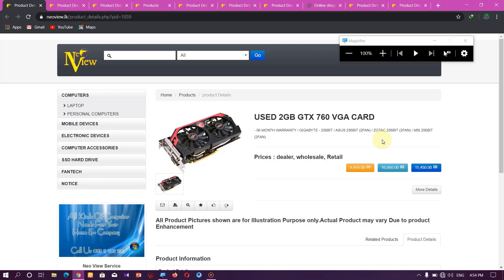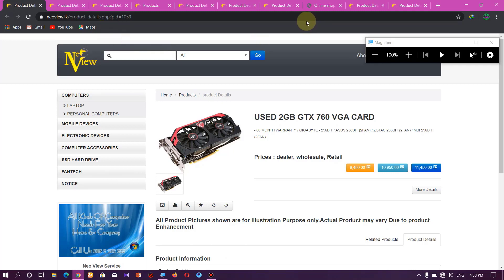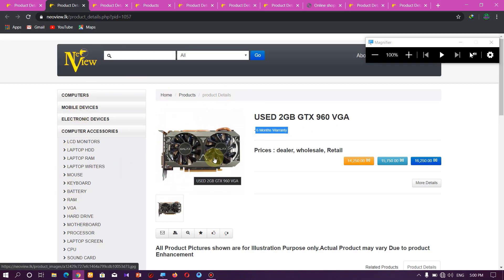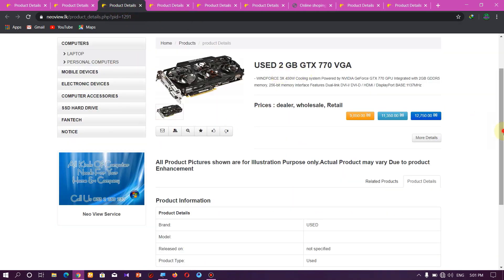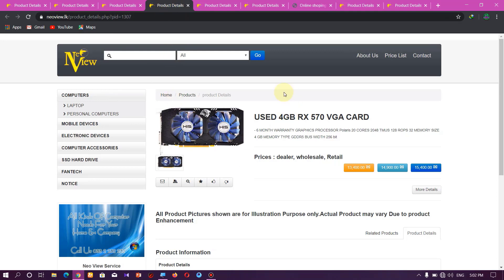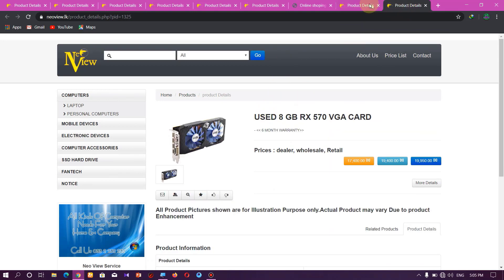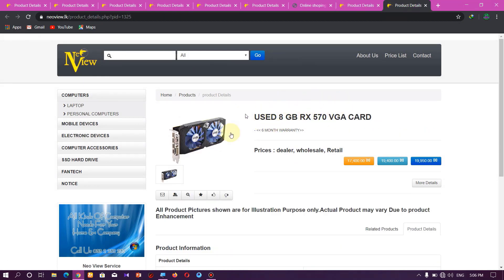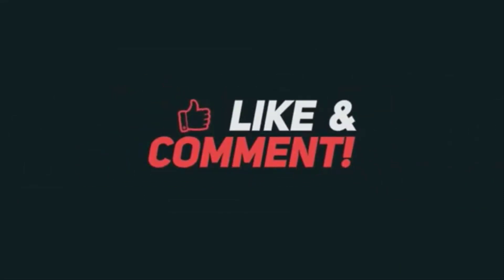THE BEST GAMING VGA - අතේ තියෙන මුදලට සුපිරිම VGA 10ක්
oyalata prashna thiyanawanam ahanna bro
me side wala links mam dannam pahala.

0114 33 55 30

MY SPEC

8GB RAM  1600MHZ
INTEL 4400 2GB VGA